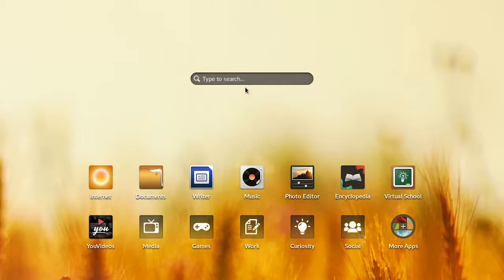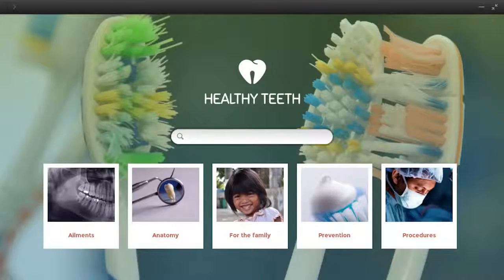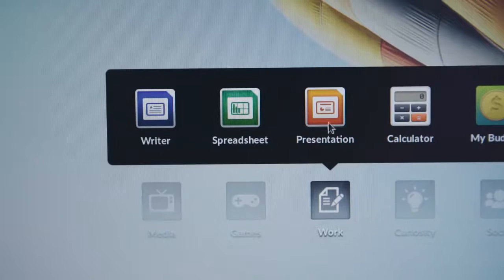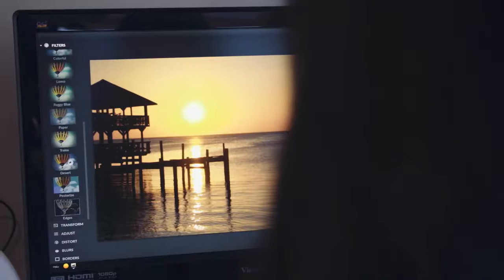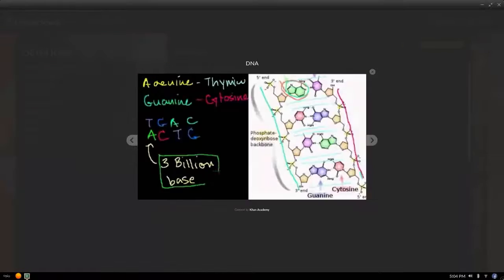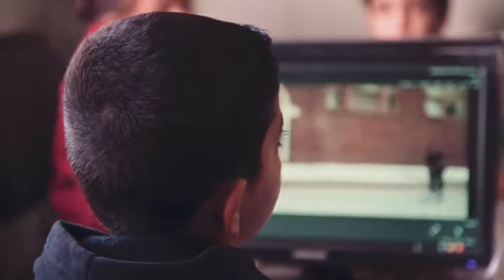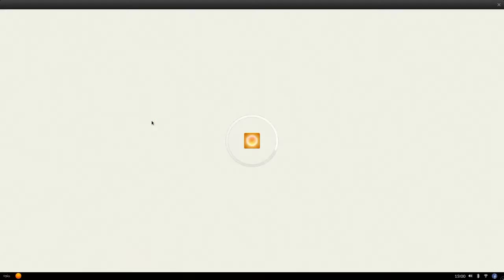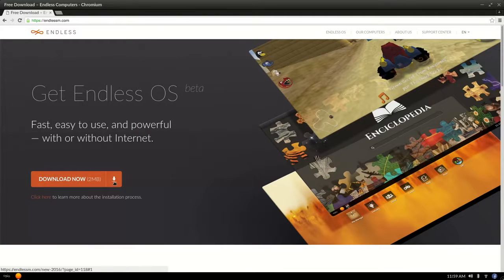Prévia do Endless OS